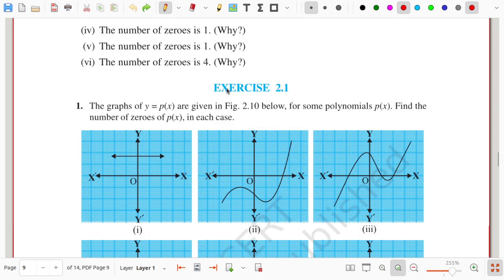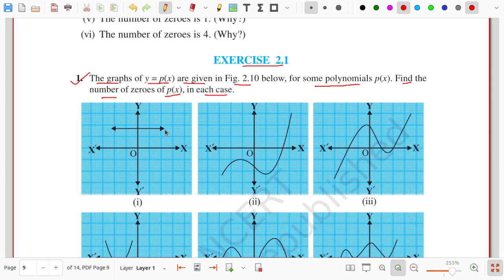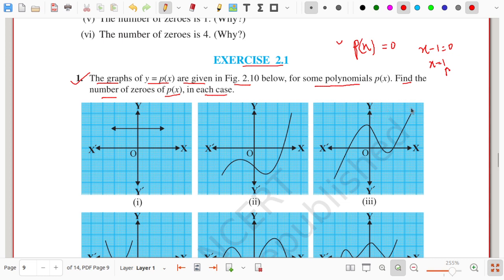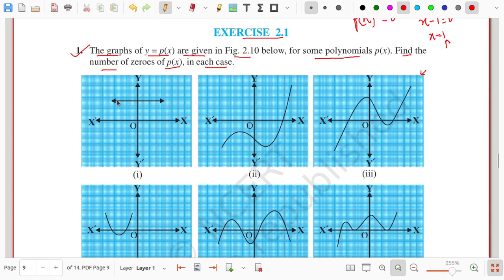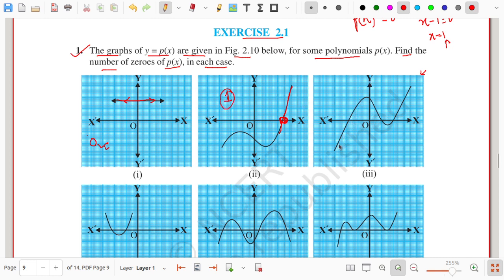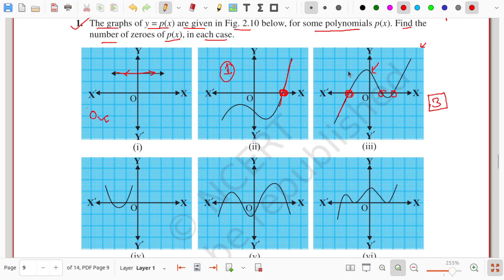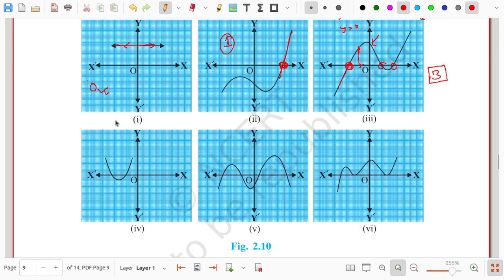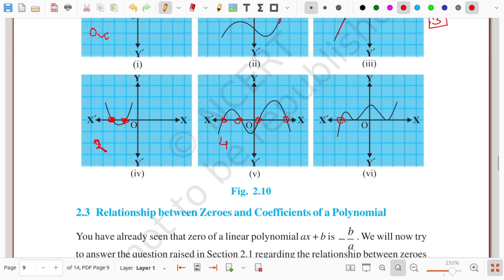NCERT Class-10 Solutions, Polynomials, Ex:2.1